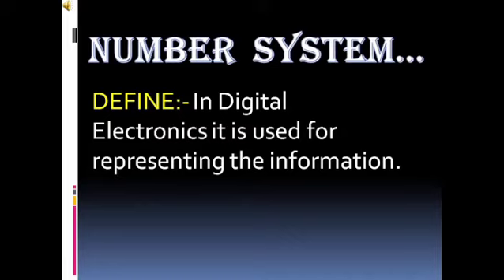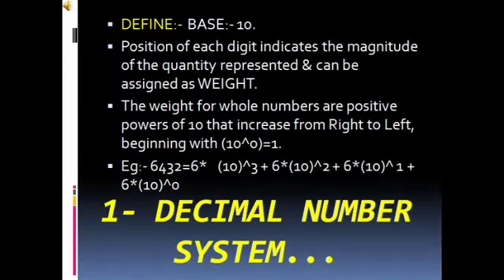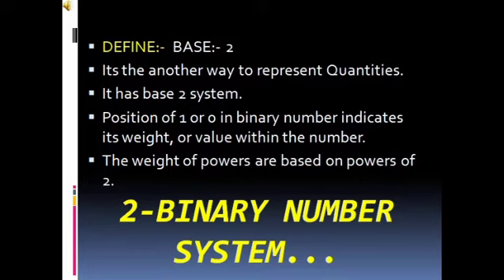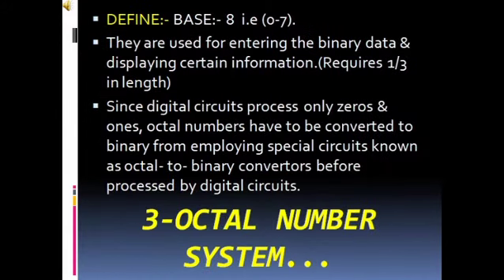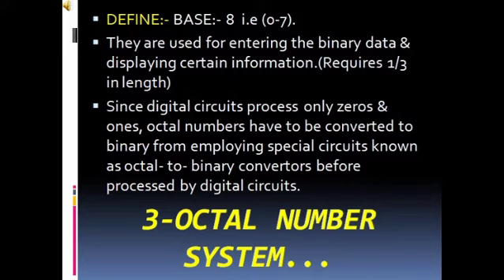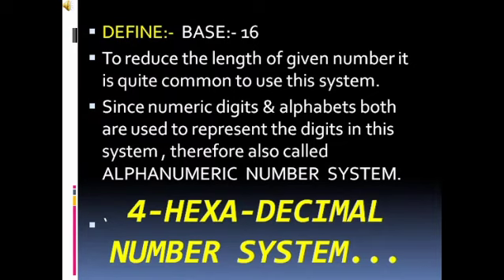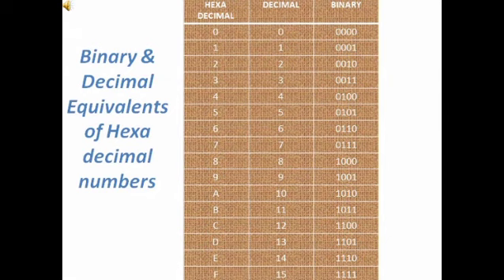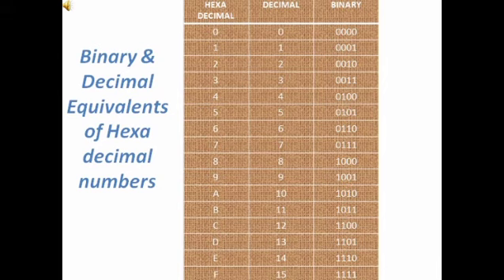All about Number System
Hello everyone This video will be dealing about :-

1- Number System

2- Types of Number System

3- Decimal number system(From- 1: 10 sec) onward

4- Binary number system(From- 2:30 sec) onward

5- Octal number system(From- 3: 09sec) onward

6- Hexa Decimal Number System(From - 4:05 sec) onward

Thankyou.